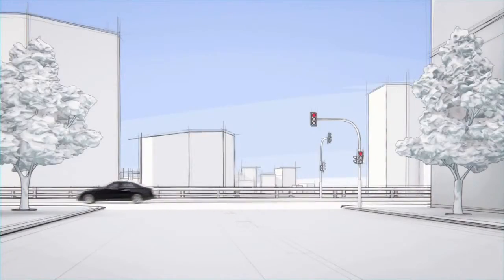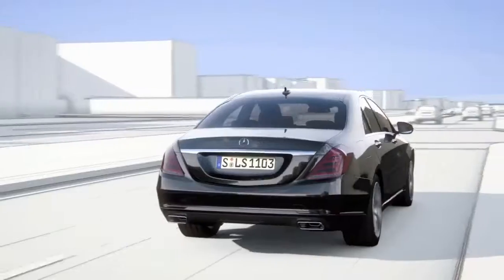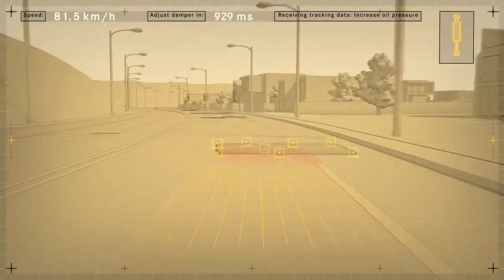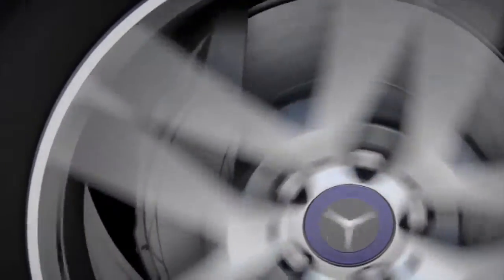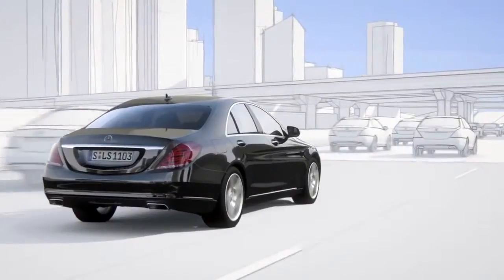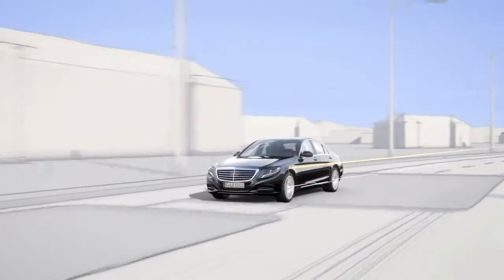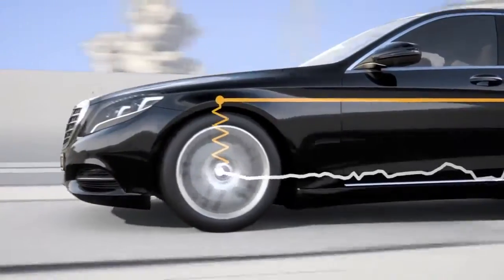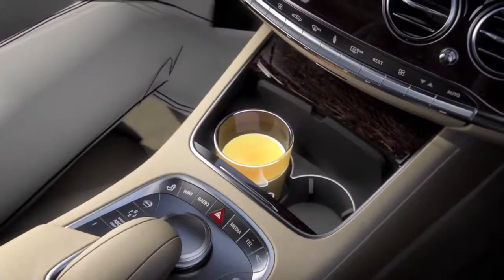2014 Mercedes Benz S CLASS with MAGIC BODY CONTROL